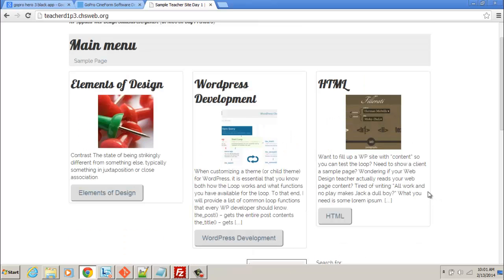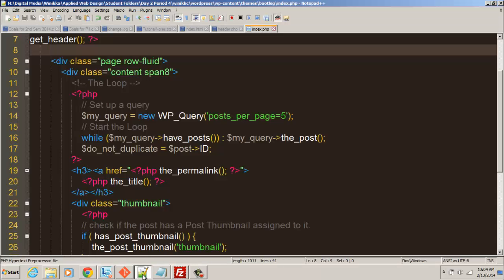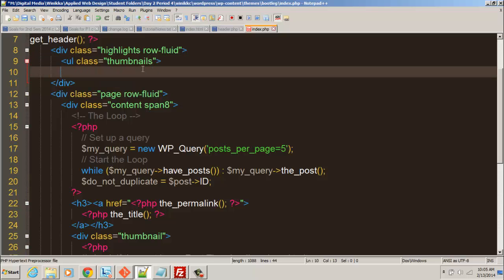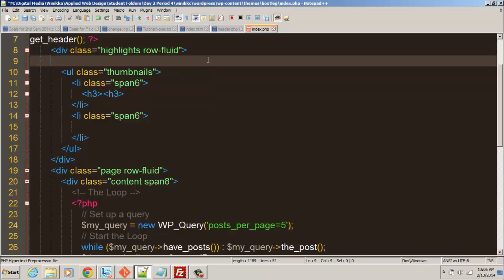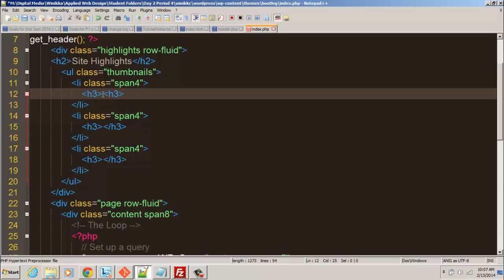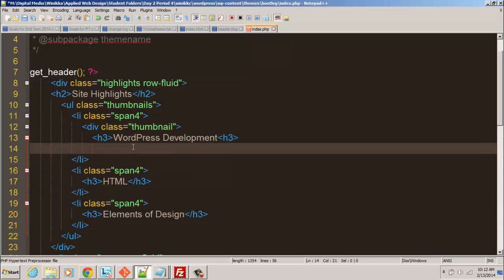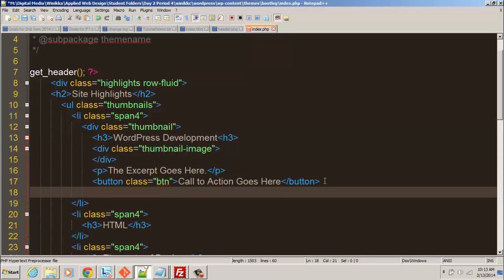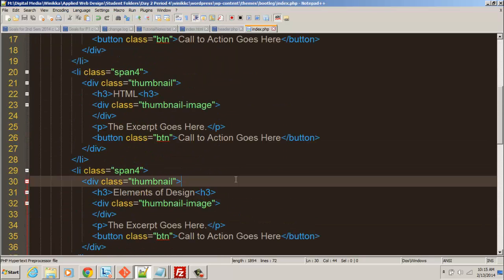Bootstrapping Your Child Theme Part 5a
Using Thumbnails to Create a Highlights Section: The HTML